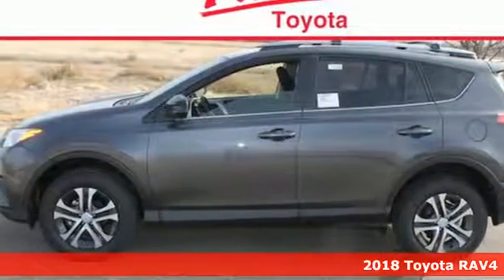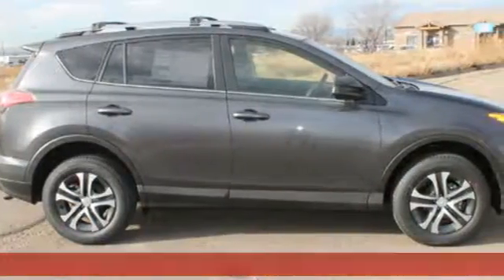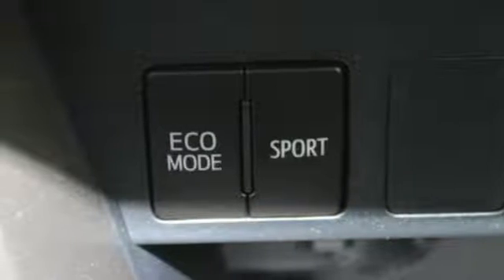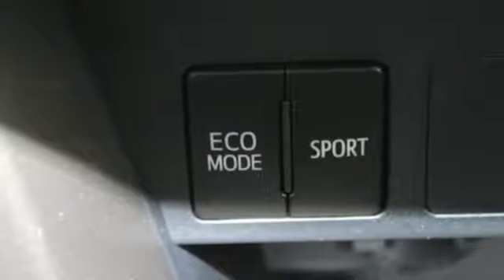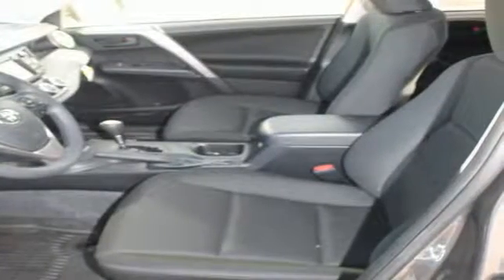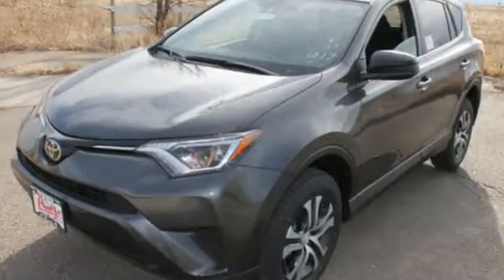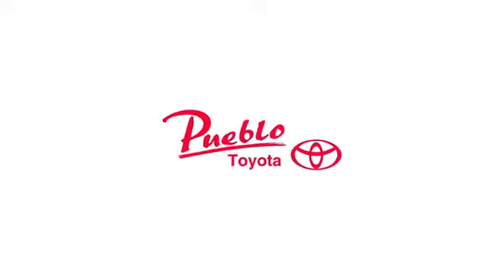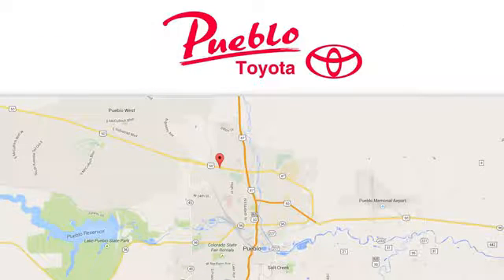New 2018 Toyota RAV4 Pueblo CO Colorado Springs, CO #186043 - SOLD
Year: 2018
Make: Toyota
Model: RAV4
Trim: LE
Engine: 2.5L 4 cyls
Transmission: Automatic 6-Speed
Color: Magnetic Gray Metallic
Interior: Black
Stock #: 186043
VIN: JTMBFREV0JJ196758

Pueblo Toyota
2220 US-50 West
Pueblo, CO 81008

Address:
2220 US-50 West